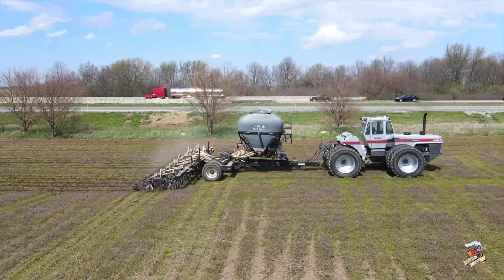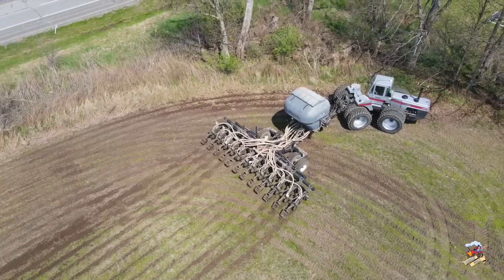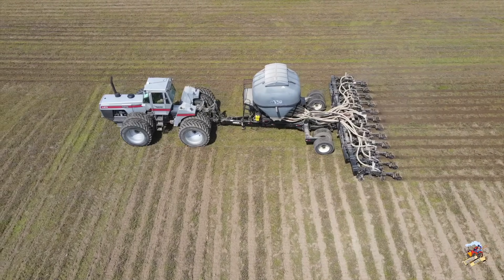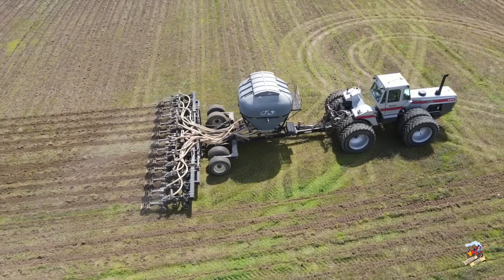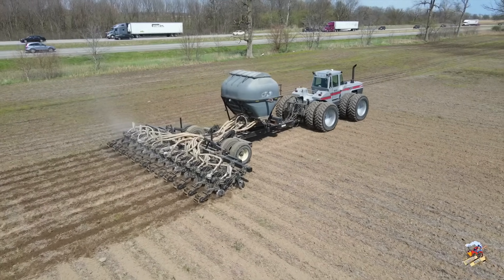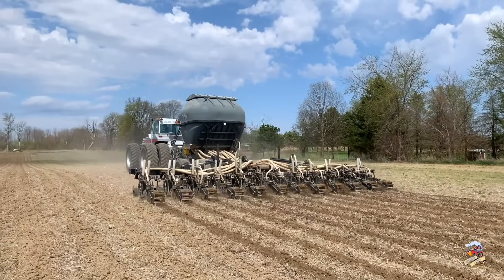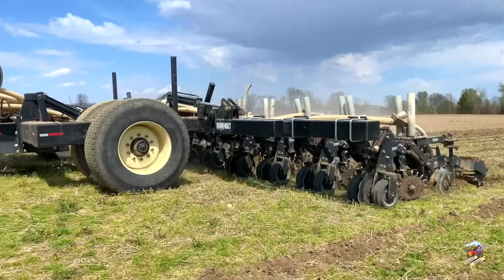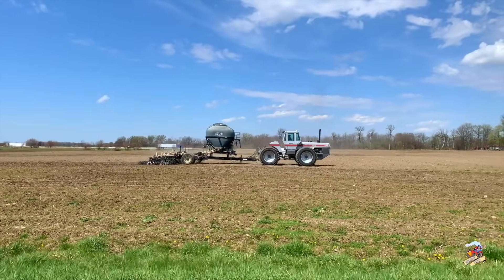Strip Tilling ahead of the Corn Planter with a White 4- 270 Tractor & Moore-Built Tool Bar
In this video I am out in the field with a White 4-270 tractor pulling a 12 row Moore-Built Strip till bar with Yetter row units. In the video I talk about what they are doing and sone specifications on the White 4-270 tractor which was in production from 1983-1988.